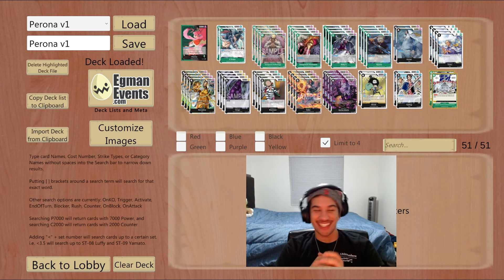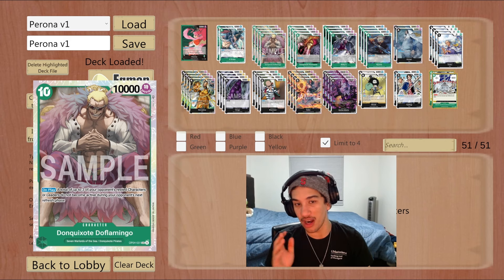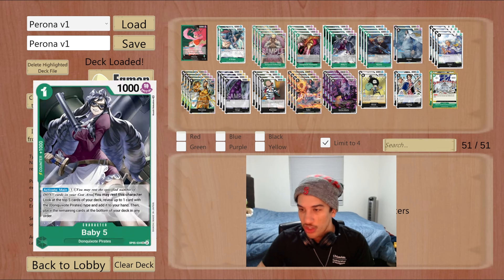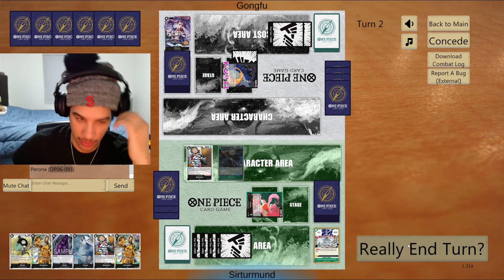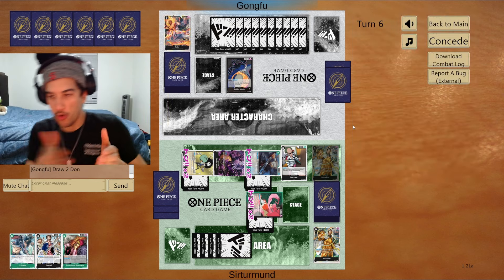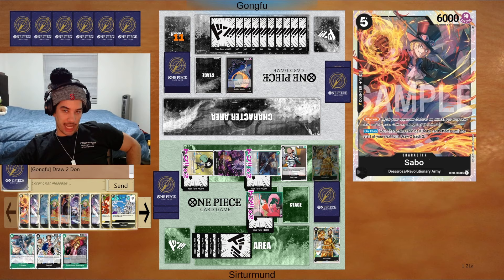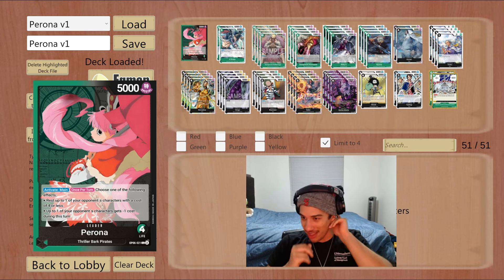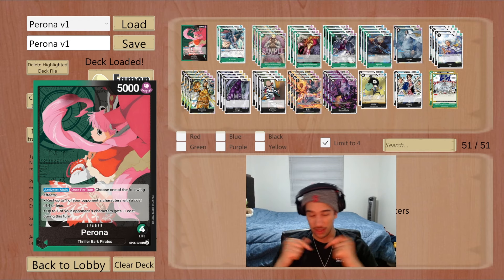[OP06] Perona vs Gecko Moria & Doflamingo | Perona Deck Breakdown & Showcase!! | One Piece Card Game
Hey all Sirturmund here! This is a matchup between Green Black Perona versus Black Gecko Moria & versus Blue Donquixote Doflamingo. Today's video is the start of our Perona showcase and includes a Deck Breakdown! Enjoy!

00:00 - Deck Breakdown
08:55 - vs Gecko Moria Game 1
21:25 - vs Gecko Moria Game 2
34:38 - vs Donquixote Doflamingo

Deck list for today:
1xOP06-021 Perona
2xOP01-054 X Drake
4xOP04-031 Doflamingo
4xOP05-030 Rosinante
4xOP05-034 Baby 5
4xOP06-036 Ryuma
2xOP02-096 Kuzan
4xOP02-106 Tsuru
4xOP02-114 Borsalino
4xOP03-079 Vergo
4xOP03-089 Brannew
4xOP04-083 Sabo
4xOP06-086 Moria
2xOP06-092 Brook
2xST06-006 Tashigi
2xOP05-037 Whoever Wins This War